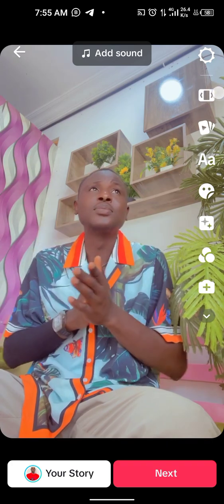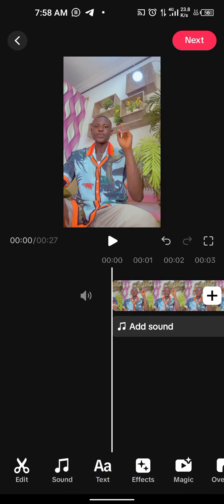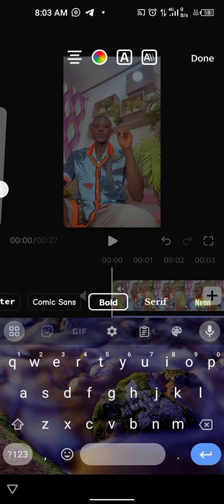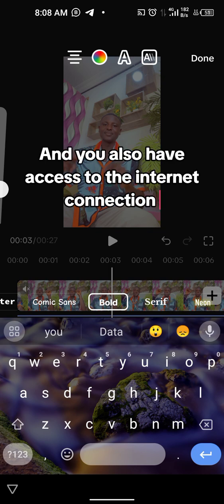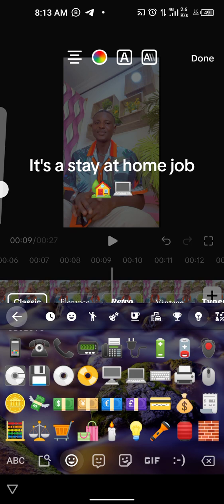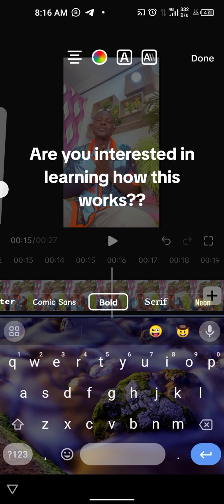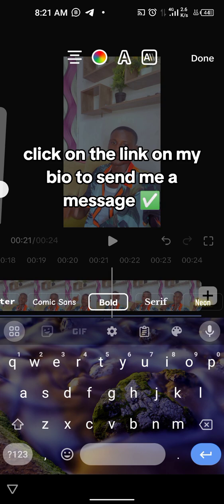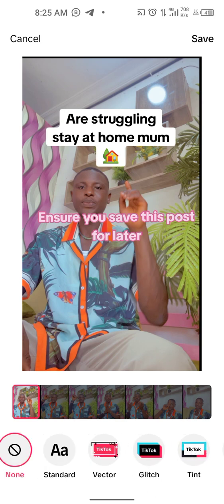CREATING CONTENT ON TIKTOK SIMPLE VIDEO EDITING✅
CREATING CONTENT ON TIKTOK 📱